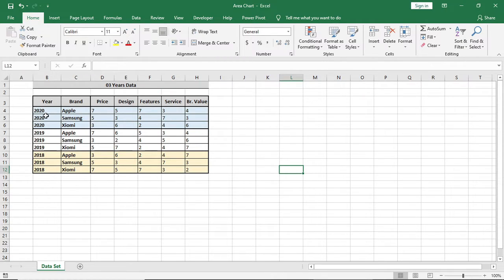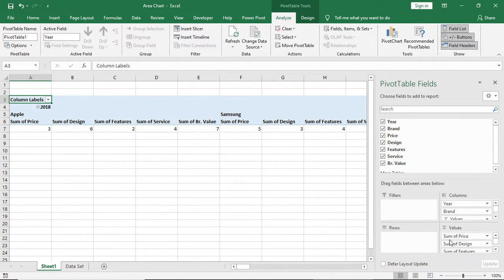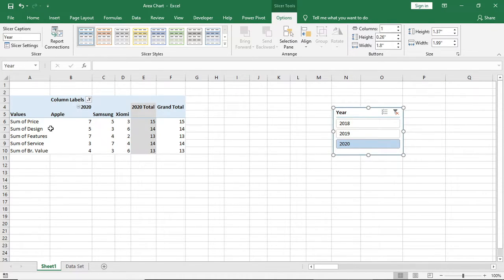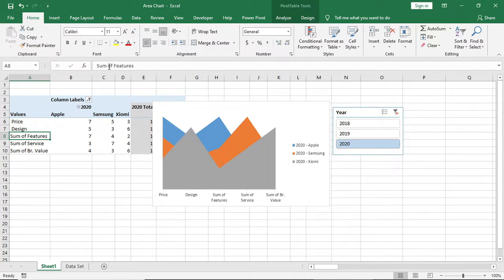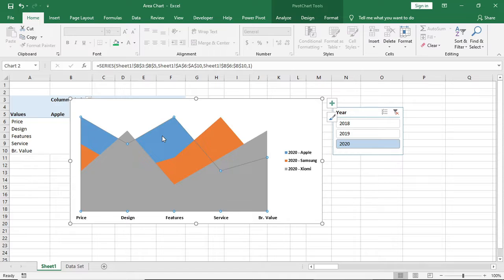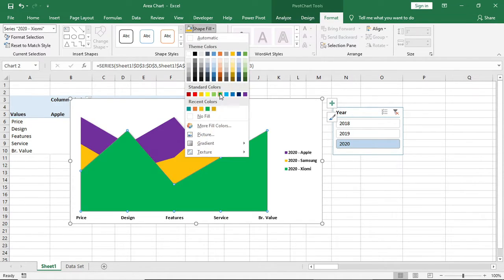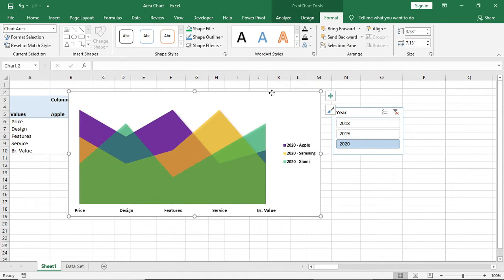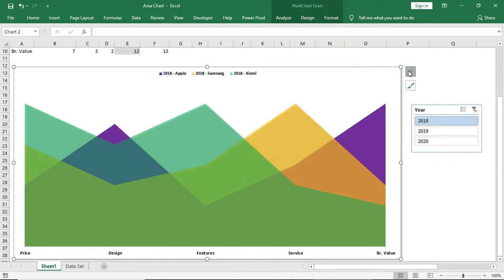Excel Chart for Presentation (V03)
Excel Chart for Presentation

Description:
📌 Excel Chart for Presentation. Very Simple and business report chart for presentation. Perfect match for presentation and business reporting. Professional chart for presentation.